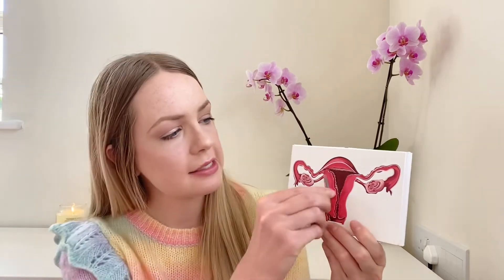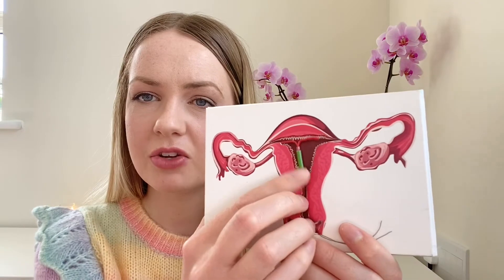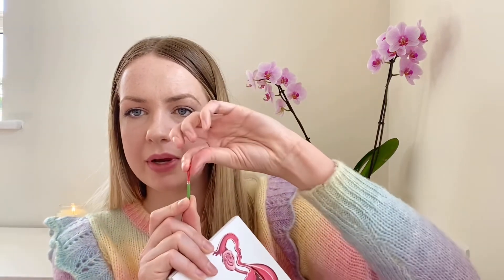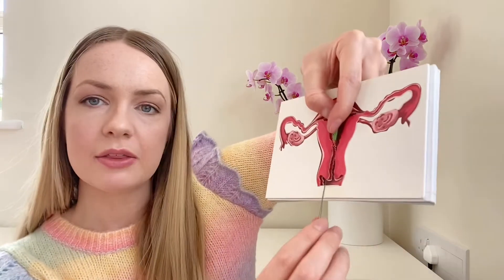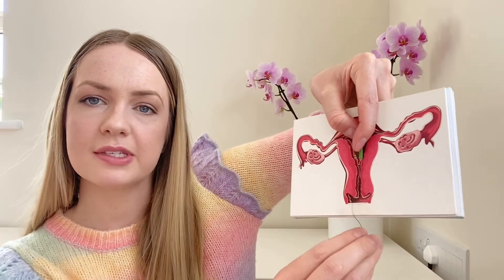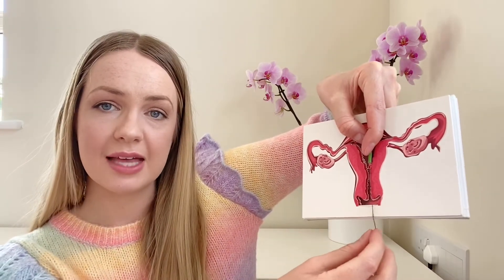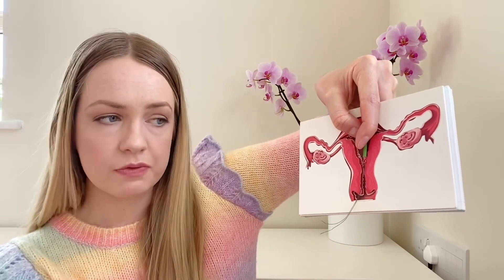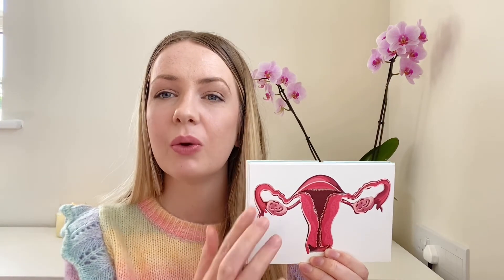Contraception- Copper vs Hormonal Coil (IUD), Side Effects, Fitting - Sexual Health Nurse Hannah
Copper vs hormonal coil. What is best for you? This video discusses how the IUD works, side effects and how it’s fitted.

Copper coils last between 5-10 years. Copper is toxic to sperm

Hormonal coils last between 3-5 years. Thins lining of womb disrupting potential implantation of a fertilised egg, thickens cervical mucus acting as a physical barrier for sperm. In some people it prevents ovulation but most women continue to ovulate.

Risks:

Perforation 1:1000
Expulsion: 1:20
Ectopic pregnancy: 1:1000
Infection: less than 2:1000